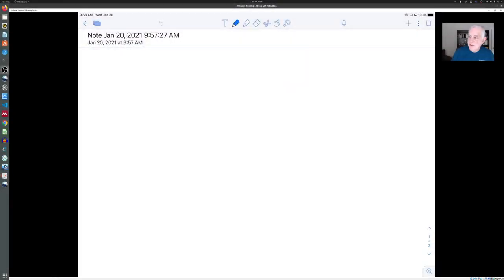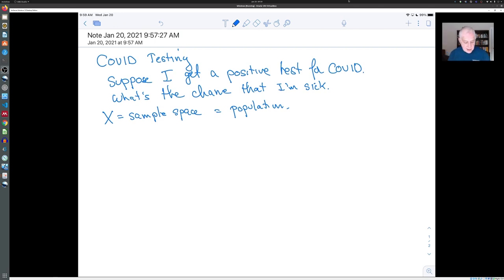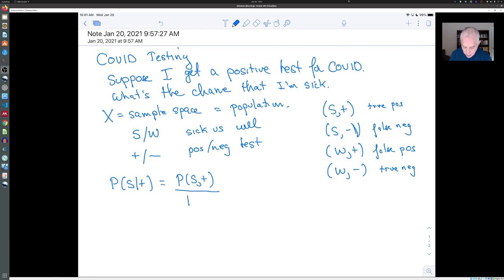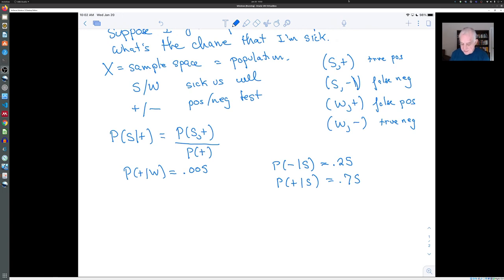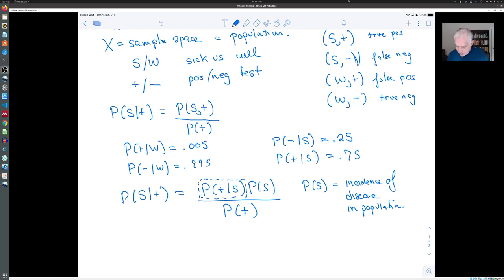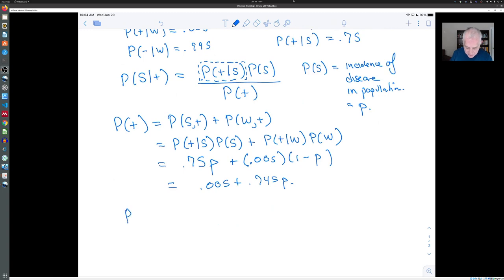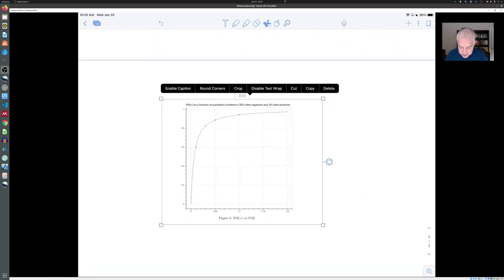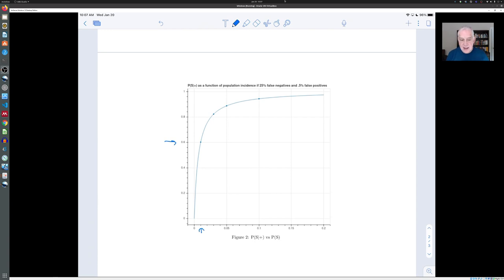Conditional Probability 2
Sample Bayesian Calculation